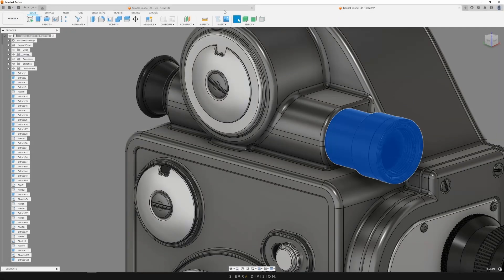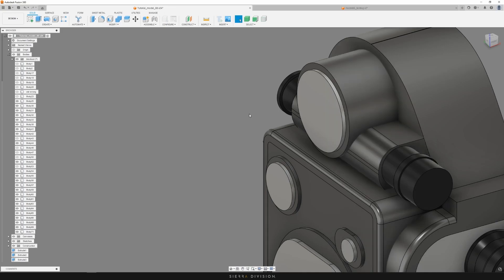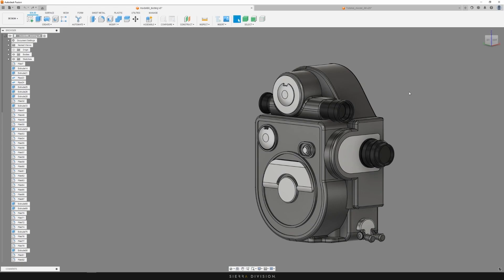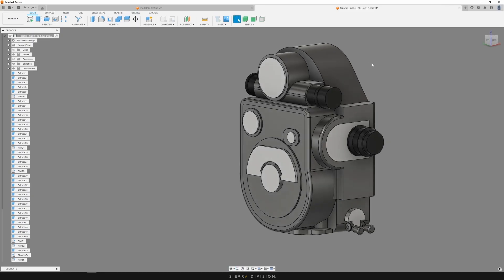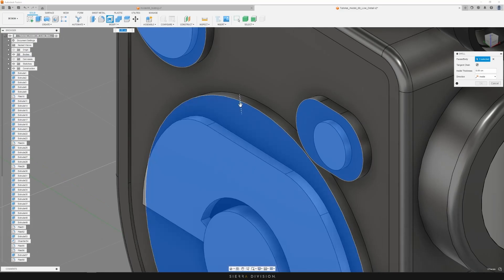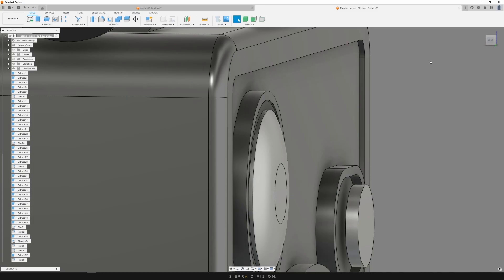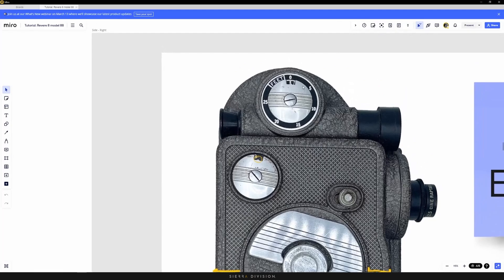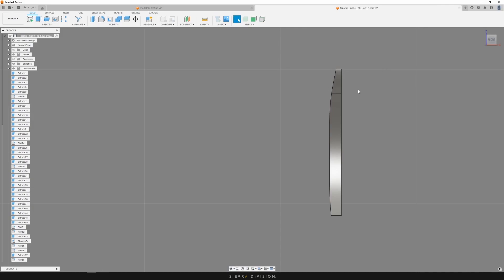MODELING: Low Detail PT. 1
After finalizing the blockout, Niels demonstrates his step-by-step process in Fusion 360 on how to create the low-detail version, going over how to attach structural parts and adding fillets and chamfers. Download our Starter Content linked below and follow along!